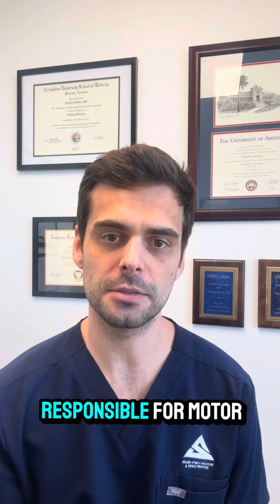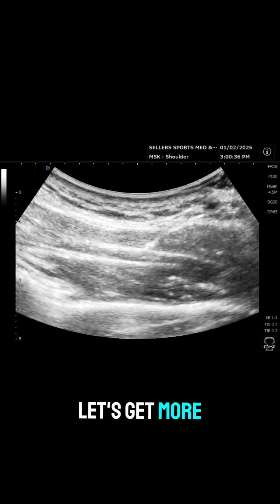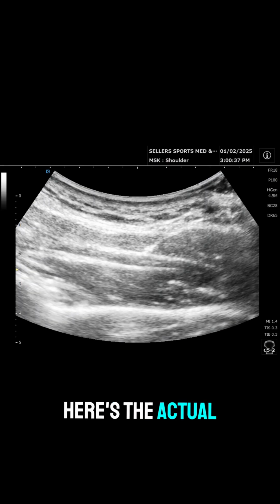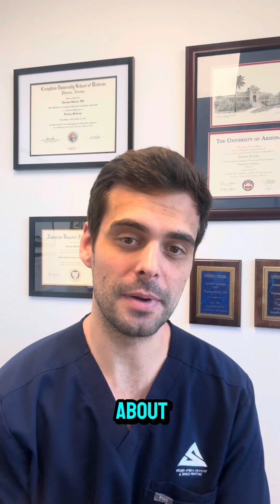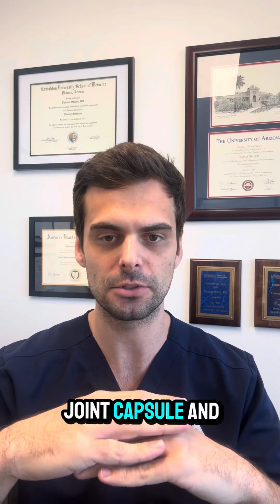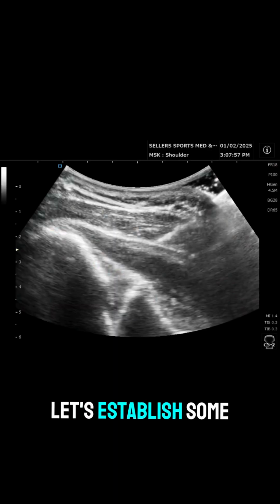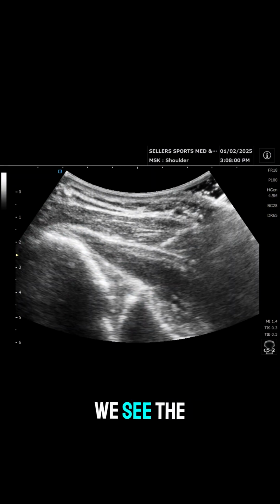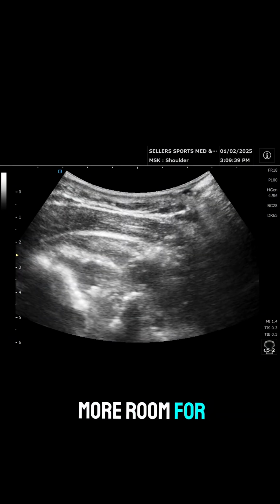Shoulder Hydrodilatation and Suprascapular Nerve Block (with explanation and ultrasound videos)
Ultrasound guided Shoulder Hydrodilatation and Suprascapular Nerve Block